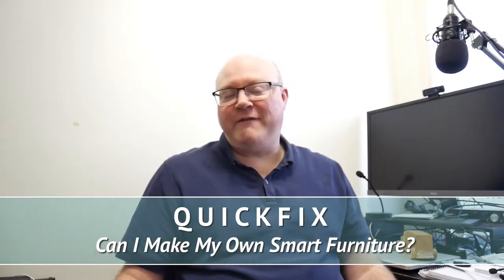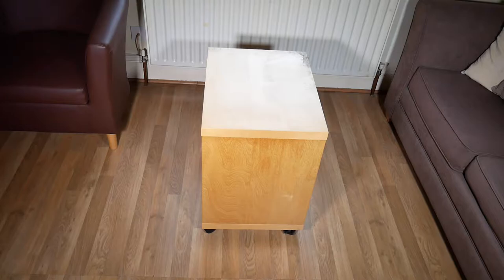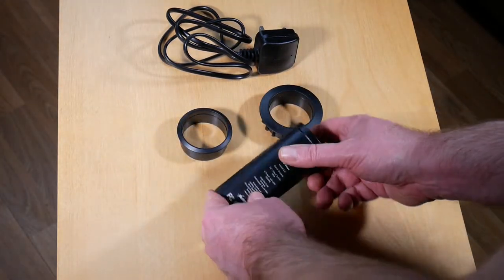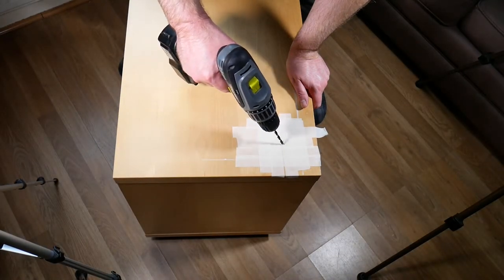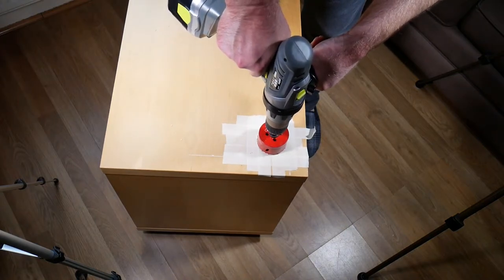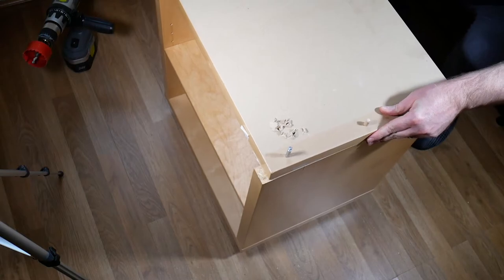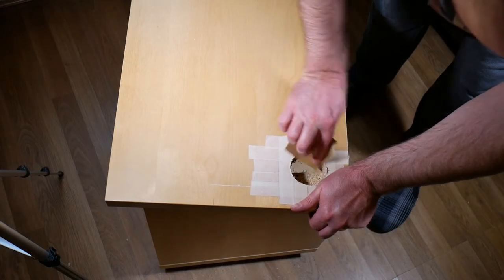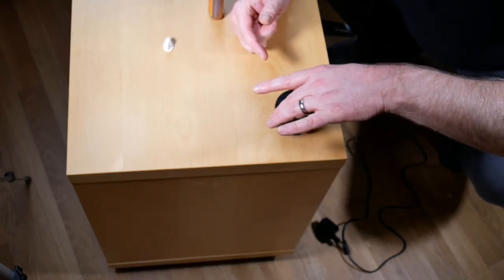QUICKFIX: Can I Make My Own Smart Furniture?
In what could be (hopefully) the last in my "things to do in lockdown" series, I investigate whether the latest craze in "Smart Furniture" can be replicated by utilising a cheap 20 year old cabinet I bought from IKEA.

Simpeak Desk Charger
60mm Hole Saw